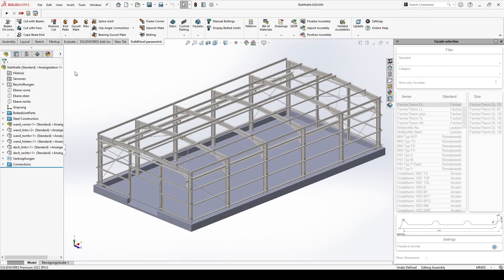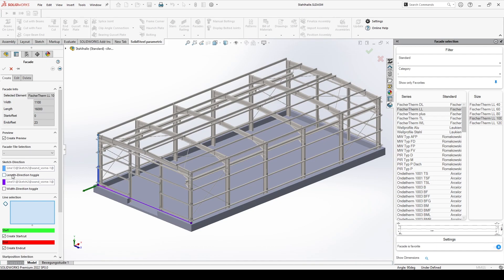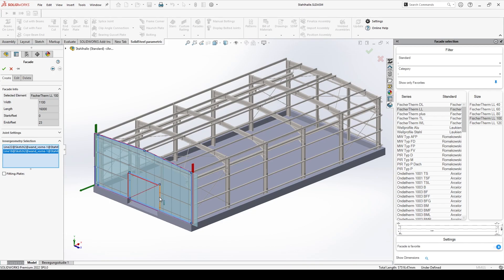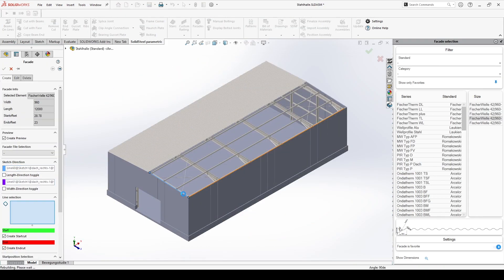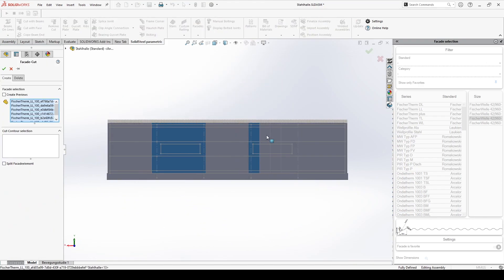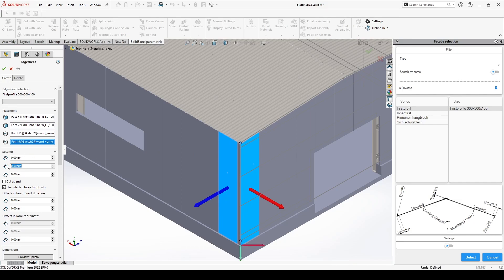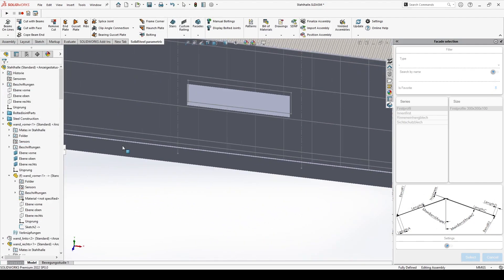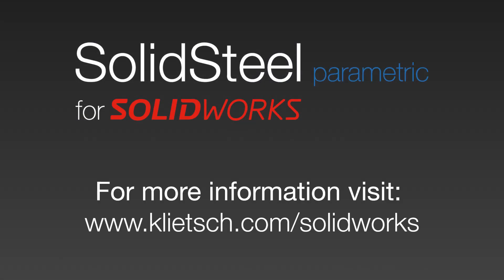Creating industrial Facades and Roofs in SOLIDWORKS is easy with SolidSteel parametric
In this video we show how easy and fast industrial facades and roofs can be created with SolidSteel parametric for SOLIDWORKS.

SolidSteel parametric is a parametric 3D CAD steelwork solution, integrated into SOLIDWORKS by 100%. Using the powerful and user-friendly functions for constructions, there are no limits to your creativity. The software is not branch-specific and can be used for classic steelwork, as well as for plant and mechanical engineering.